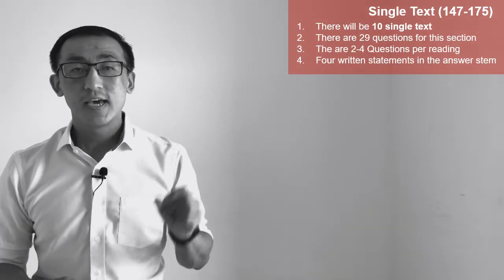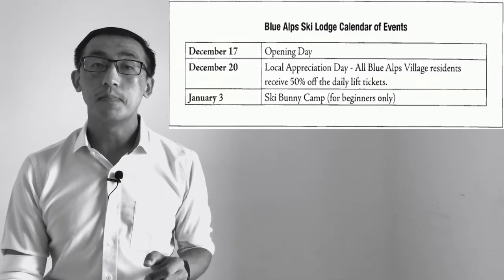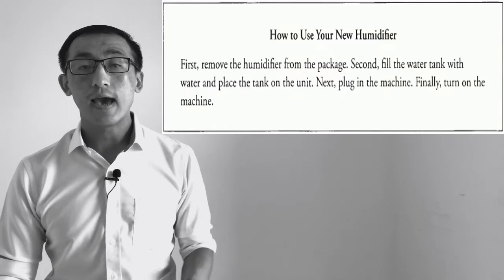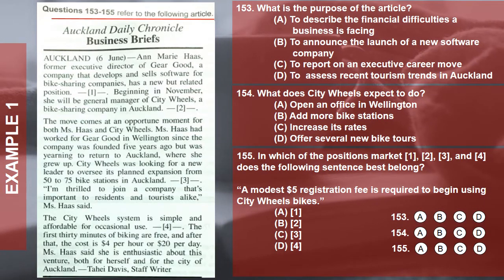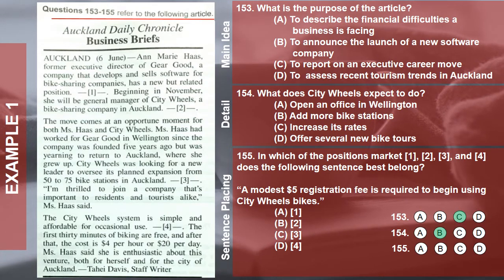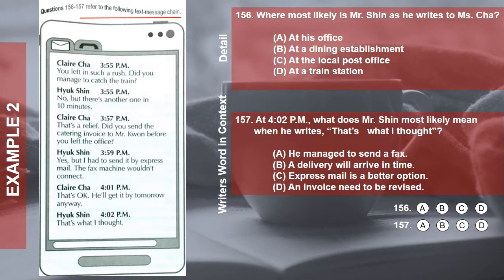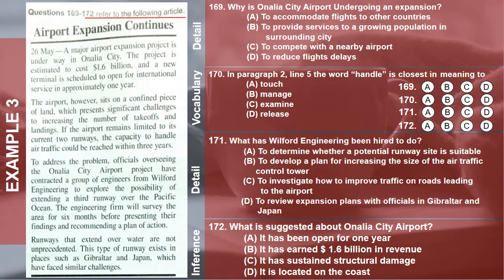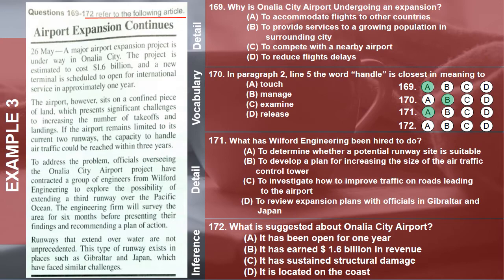New TOEIC 2020 PART 7 READING COMPREHENSION Single Passage (EP 12)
The video contains Different types of reading material and different types of questions in Part 7 Reading Comprehension.
In this section single passage is discussed in detail with examples

Video Shot with I phone 8
Microphone Saramonic Blink 500

Background Sound:  Energized